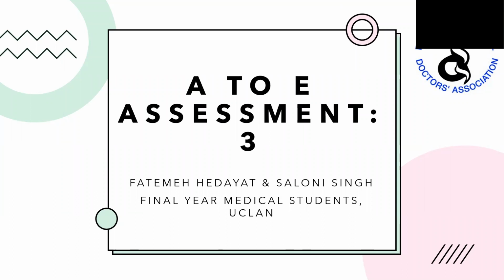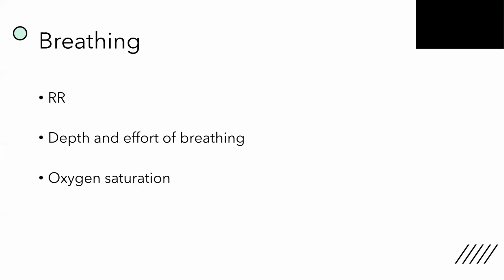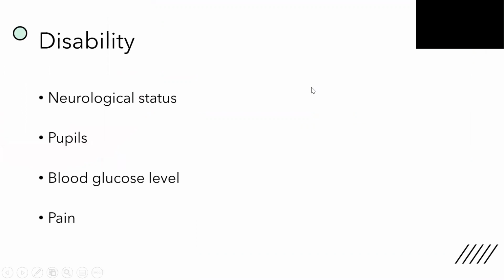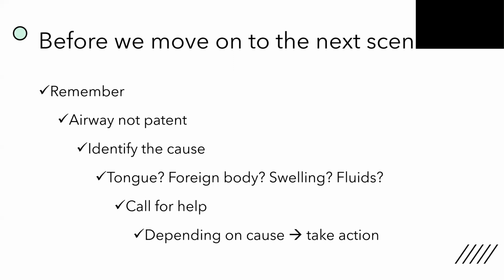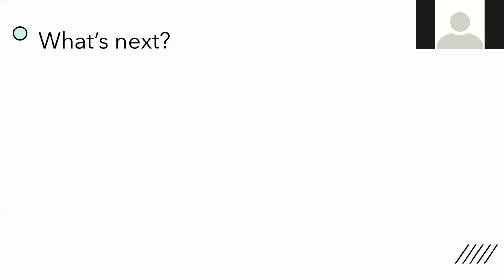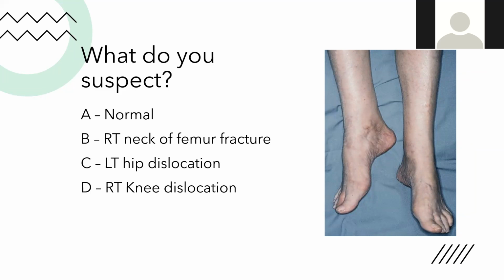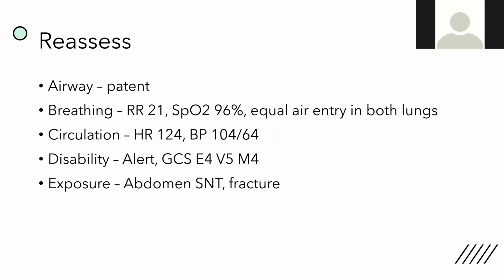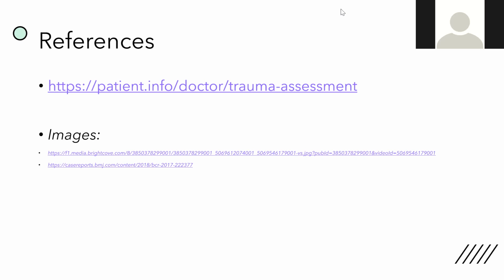BIDA-SW OSCE Webinar Series - A to E Assessment 3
The BIDA Student Wing presents our next episode in the OSCE webinar series covering two A to E assessment scenarios that you may encounter in OSCEs.

All sessions are taught by final year medical students in the UK, and supervised by Consultant doctors.

Corrections:
- Naloxone dose: 400 MICROgrams.
- Needle thoracocentesis for management of tension pneumothorax.